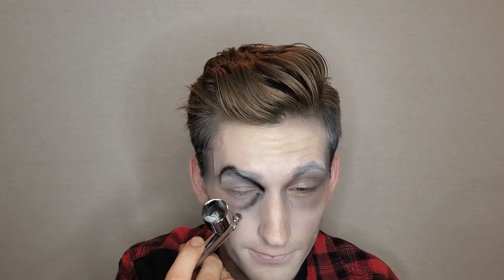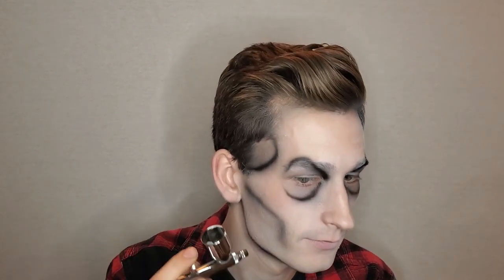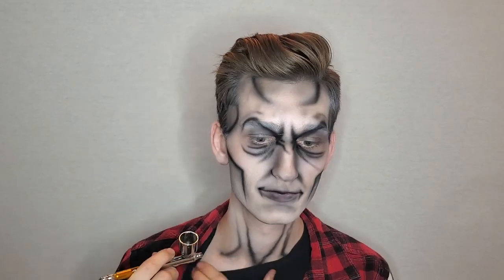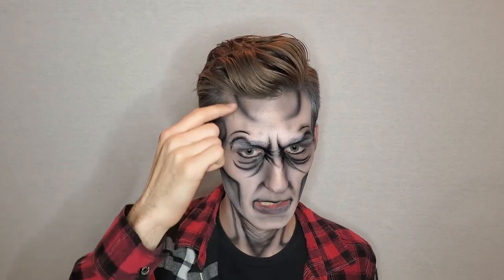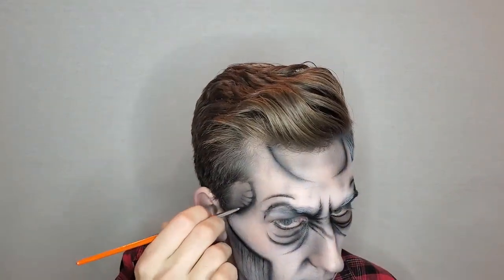The basics of haunted house makeup! (air brush)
Before getting into my makeup, I wanted to make a video teaching people the outline of any haunted house makeup.

PRODUCTS USED
By anything under the links!
Paasche Talon
Graftobain Airbrush Makeup
Bad Ass Mini Stencils